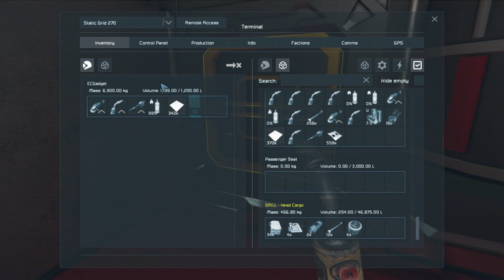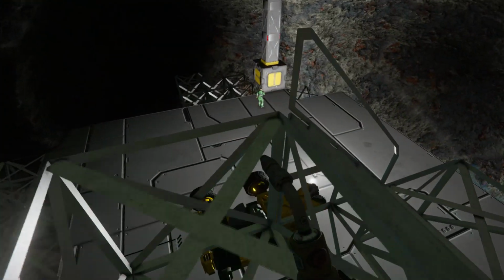Deep Level Excavation | Space Engineers Multiplayer Survival Video - Modded | #59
Time to actually get another level underway in this episode of Space Engineers - Modded Multiplayer. Today we get on with some deep level excavation, digging out a rather sizable area for us to build the rest of our base in...